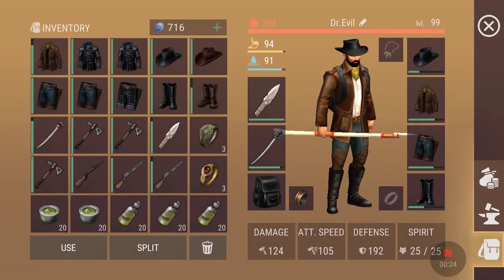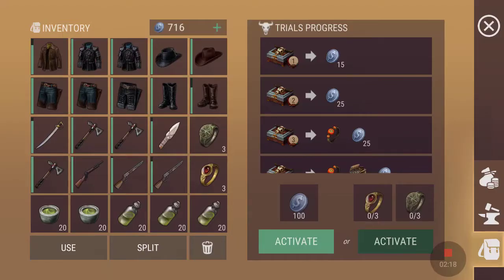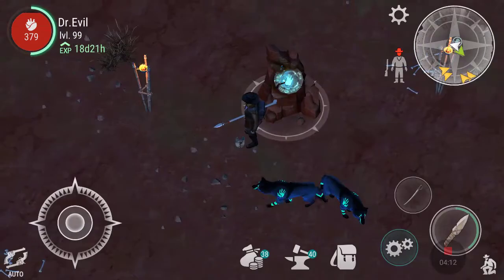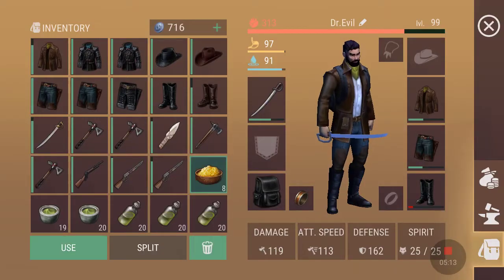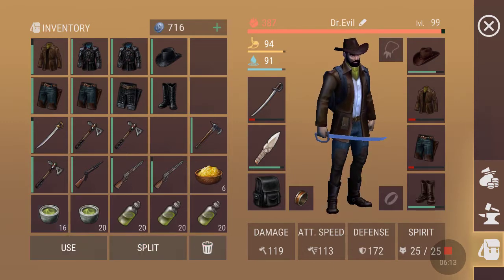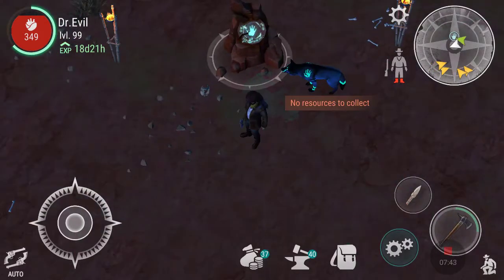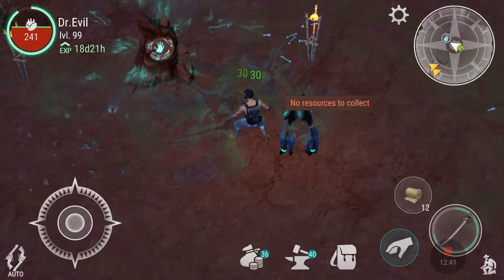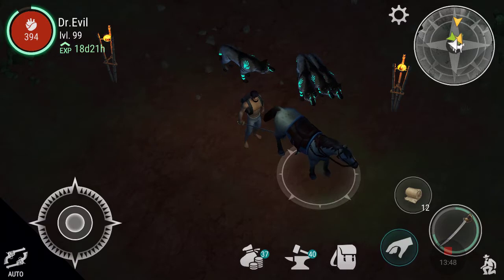Westland Survival Canyon Trials #1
In this video I do the Canyon Trials for the second time, first video. Hope you enjoy and any suggestions are very welcome. 🤠🤠🤠